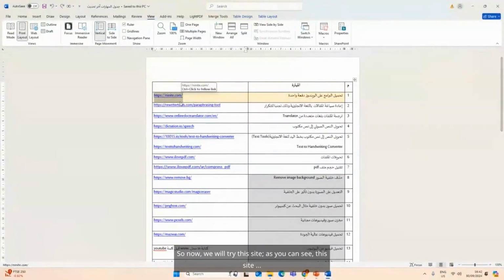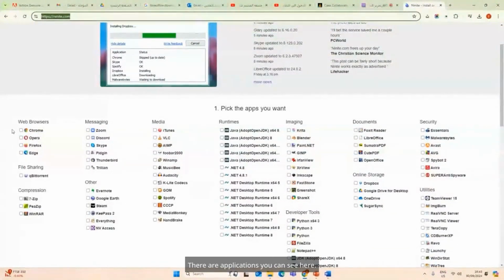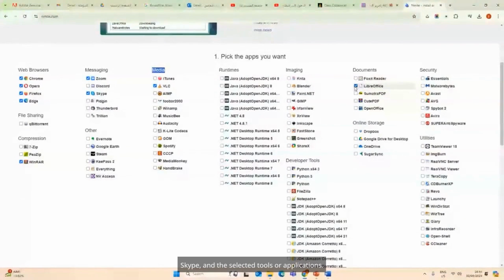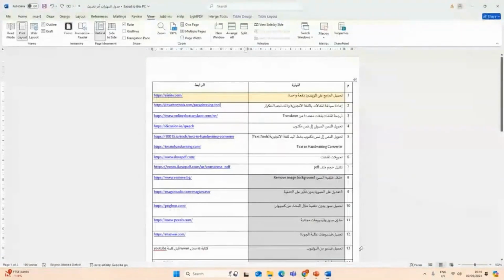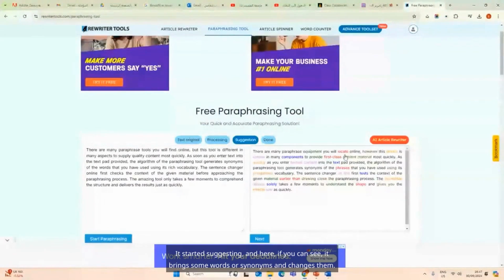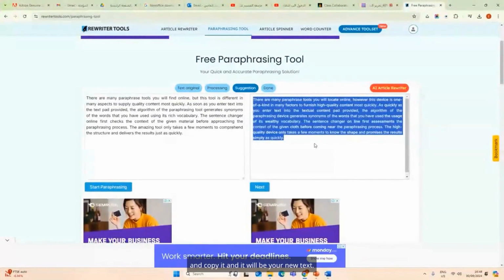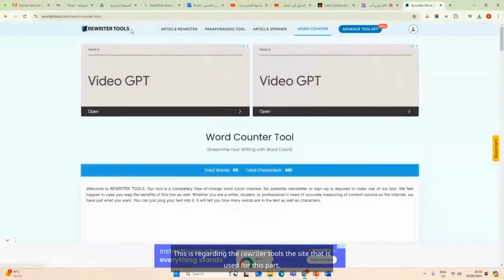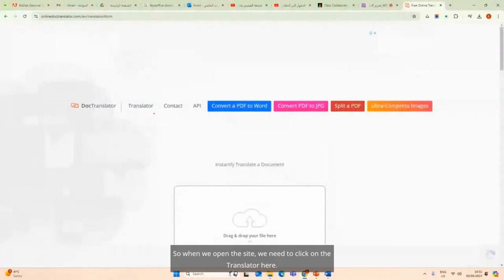2- Editing educational files and media and using them in the e learning environment